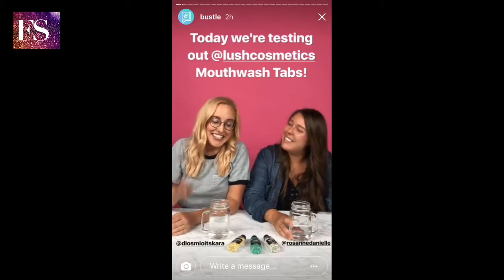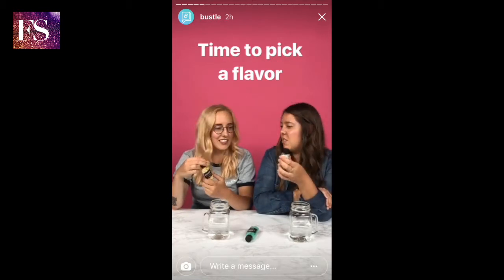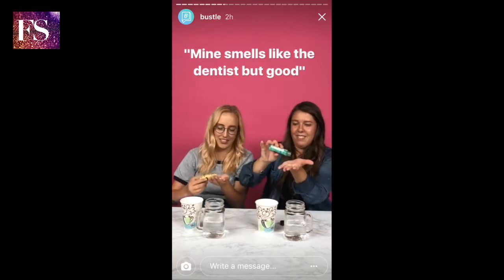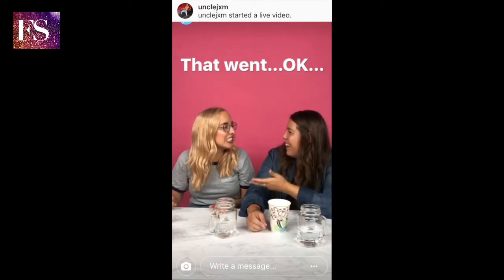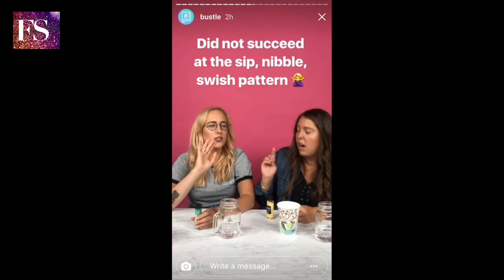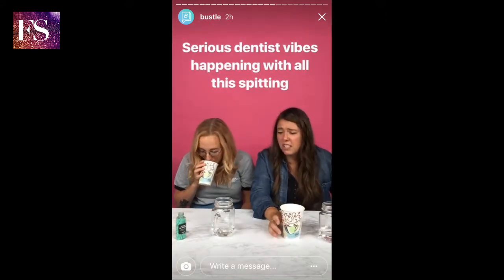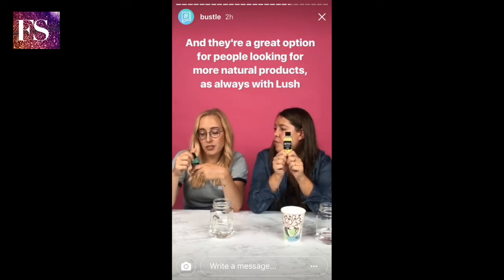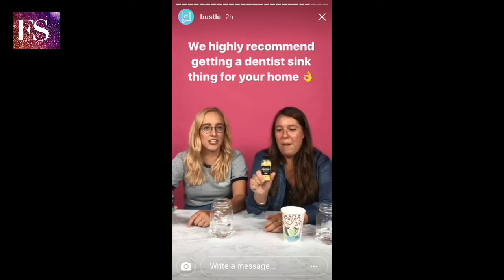REVIEW: Mouthwash Tabs by Lush Cosmetics with Bustle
1st in Fashion News Daily! Daily uploads of your favorite fashion designers, beauty and fashion magazines and fashion shows from snapchat and instagram stories. Fashion Snapz is your daily dose of what is happening in fashion NOW with a behind-the-scenes view of tutorials, techniques and interviews! Find the latest in fashion trends here daily!

The inventive minds at Lush Cosmetics have been busy lately, churning out more bath bombs, fizzes, and melts than we can even keep track of. While we always look forward to seeing their newest ideas for turning our bathtubs into a party, we get even more excited when they bring us something we’ve never seen before. So, when we heard whispers about the world’s first solid mouthwash, we were intrigued. And when we found out that these Mouthwash Tabs look like little pieces of candy (or miniaturized bath bombs, depending on your perspective), our minds were officially blown.

The Mouthwash Tabs come in tiny, plastic bottles, so you can shake them into the palm of your hand one at a time. You simply place one in your mouth, take a sip of water, and chew it a few times (don’t eat it!). In seconds, the tiny tab will transform into a breath-freshening mouthwash that’s easy to take on-the-go. A sodium bicarbonate base does most of the cleansing and refreshing, while additional ingredients add a little bit of flavor. You can buy them in Crème de Menthe (minty), Pan Galactic Gargle Blaster (citrusy), and Ugai (fresh) flavors. Our personal favorite is Ugai, which mixes green tea and sea salt for a scent that’s surprisingly yummy. You won’t be able to get your hands on these until they drop later this spring ($10 for each bottle of 80 tabs), but we’re giving them an enthusiastic, early thumbs-up!